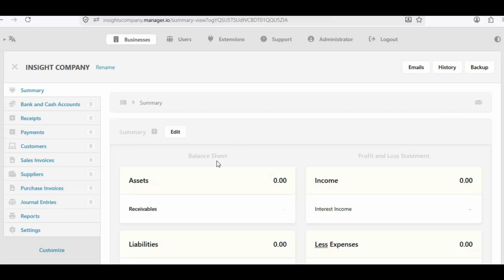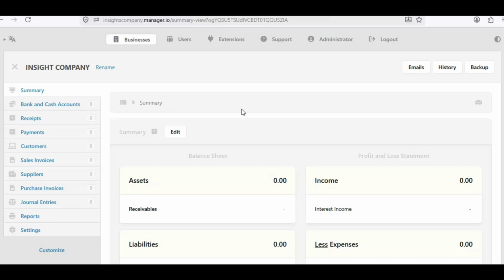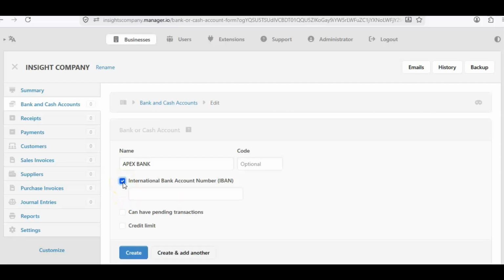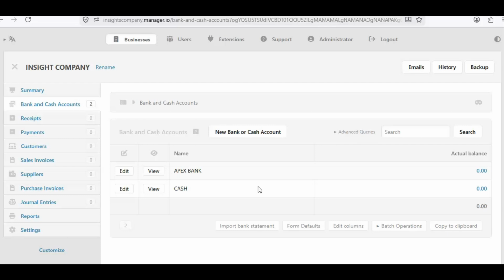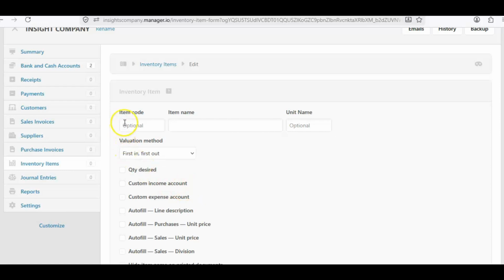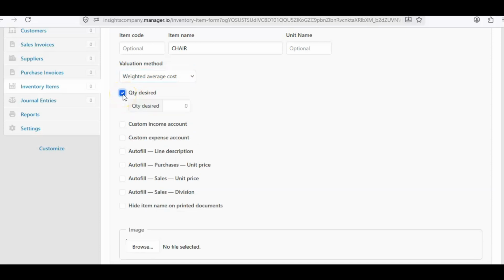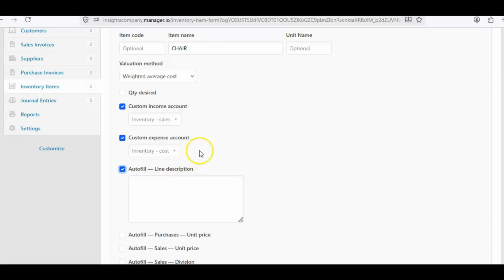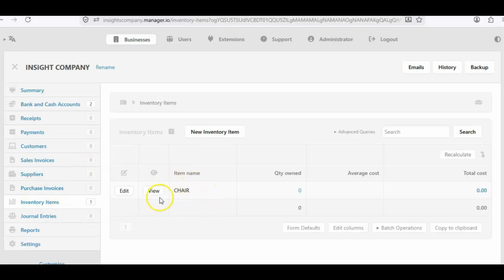Manager.io Tutorial 4- How To Create Bank and Cash Accounts, Inventory Items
In this Manager.io Tutorial 4, you will learn how to set up your business bank account, petty cash or cash-on-hand account, and inventory items for products you buy and sell. These are important steps for tracking your money, recording sales and purchases, monitoring stock levels, and keeping your business records accurate.

This tutorial is perfect for beginners, small business owners, students, bookkeepers, and anyone learning how to use Manager.io accounting software.